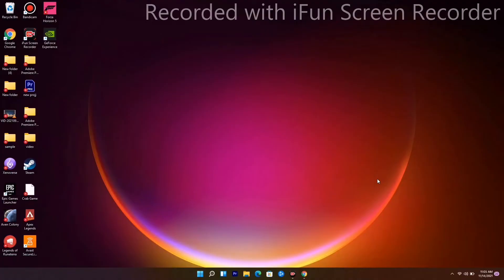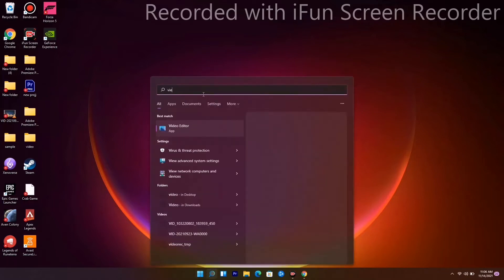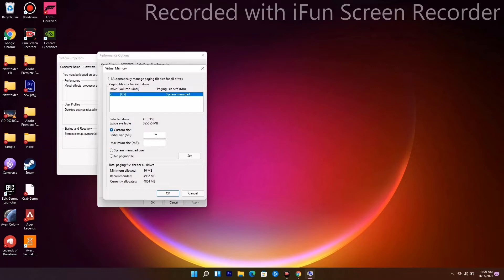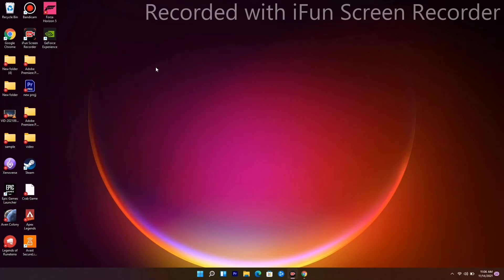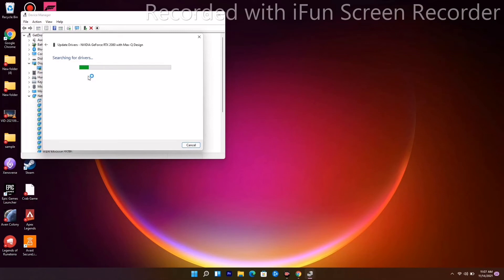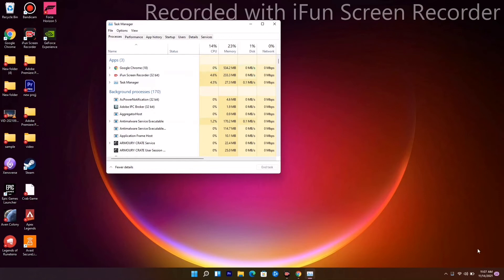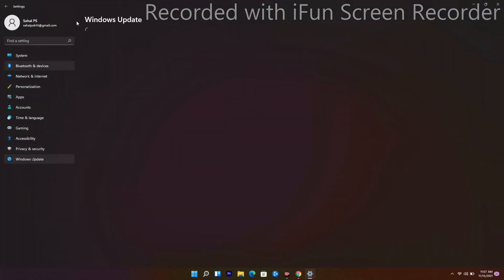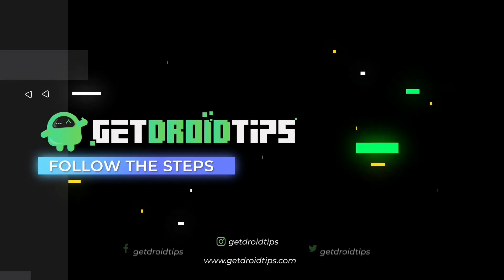How to Fix Bright Memory Stuck on Loading Screen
Bright Memory: Infinite is an all-new lightning-fast fusion of the first-person shooter and sci-fi action genre video game that comes under the Bright Memory series. It has been developed by the Chinese FYQD Personal Studio and published with PLAYISM. Although the Bright Memory: Infinite game has received positive reviews on Steam, it seems that plenty of players are experiencing issues with the startup crashing on their PCs whatsoever.

Now, if you’re also one of the victims then make sure to follow this troubleshooting guide to completely resolve such an issue. Apart from the startup crashing issue, most of the PC games also go through several issues such as lags, stutters, frame drops, graphical glitches, and more. Bright Memory: Infinite is no exception here as the same issues are also happening with this title to the PC users. Luckily, there are possible fixes in the video.